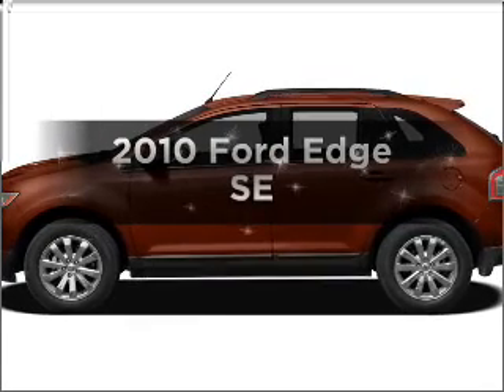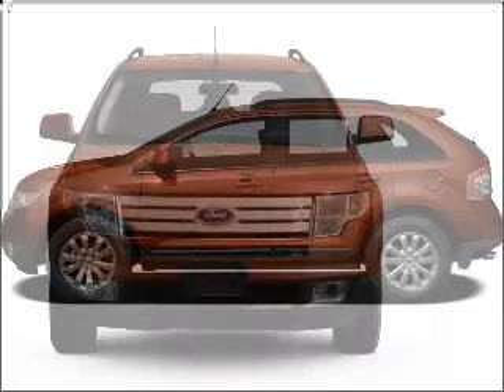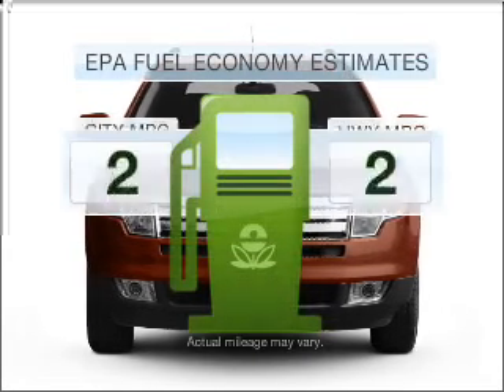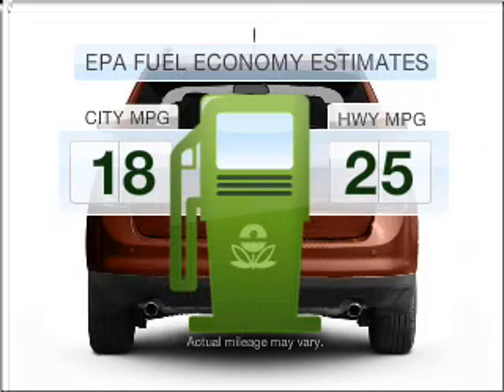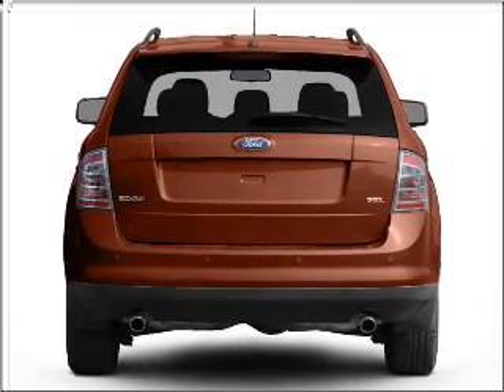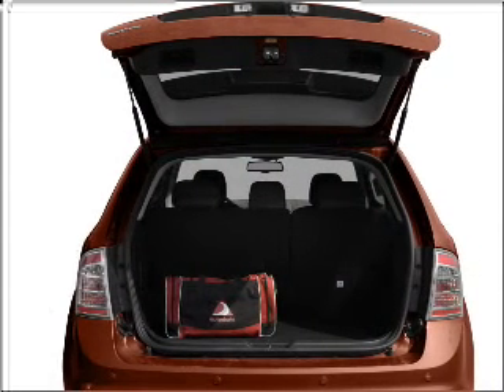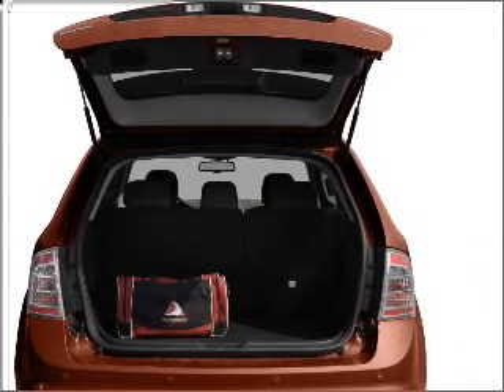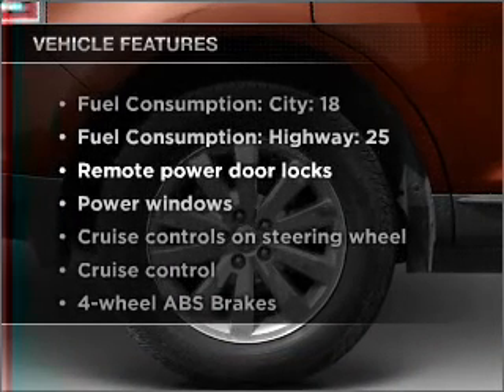2010 Ford Edge - FONTANA CA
Year: 2010
Make: Ford
Model: Edge
Trim: SE
Engine: 3.5 liter 6 cylinder 24 valve
Transmission: 6-Speed Automatic
Color: White Suede
Mileage: 20
Address:
16005 VALLEY BLVD